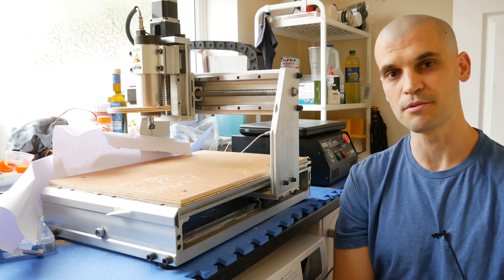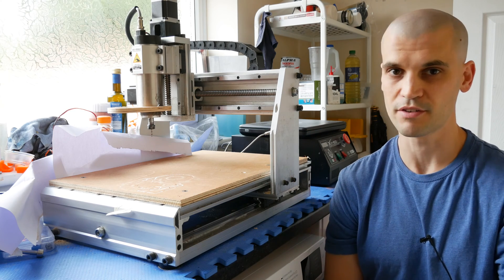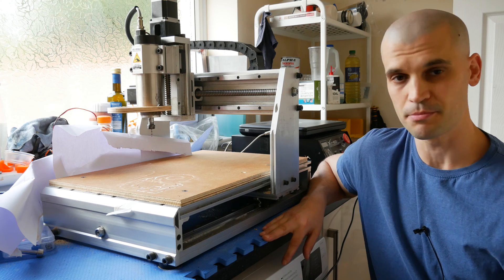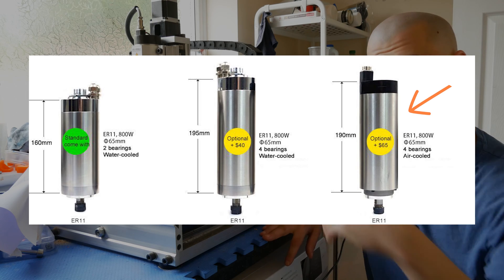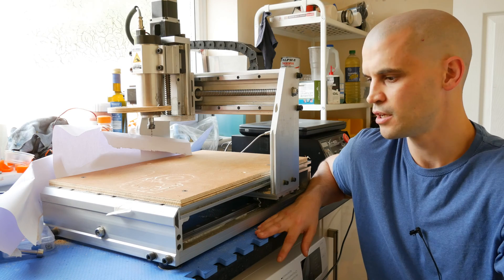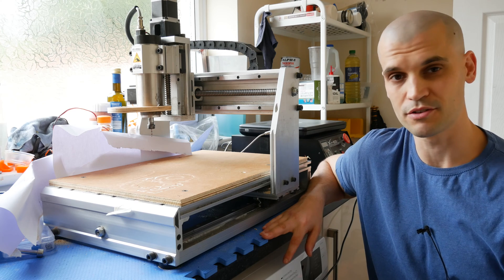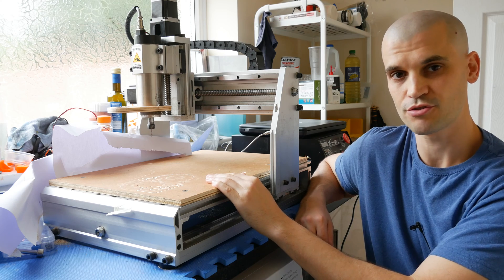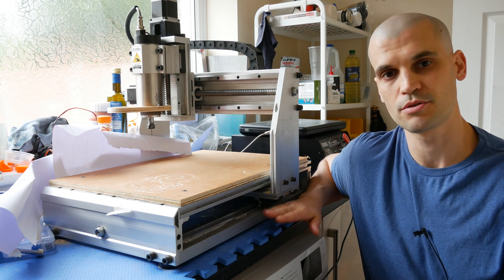My new CNC! OMIO X4-800L (The PREMIUM 3040/6040)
Just got this delivered and VERY excited to start using it. Check out the OMIO website if you are looking for a better version of the more typical Chinese 6040/3040 style CNC machines that are available.

Tip: Start with some cheap end mills if you are new to CNC. I snapped one on literally my first cut, I'm glad they only cost £1 each!

1/8" Endmill

GEAR USED:
120CM QUICK SETUP SOFTBOX: (US) | (UK)